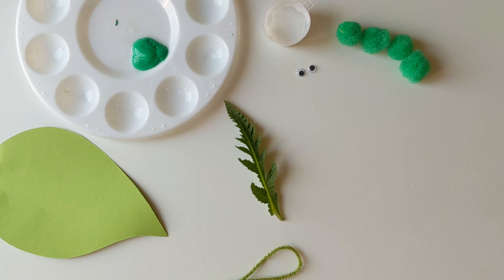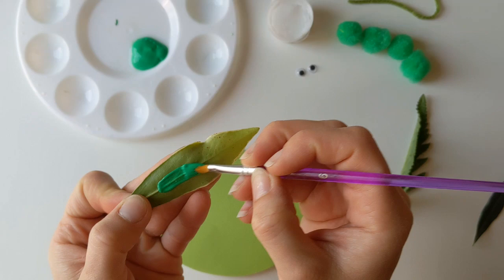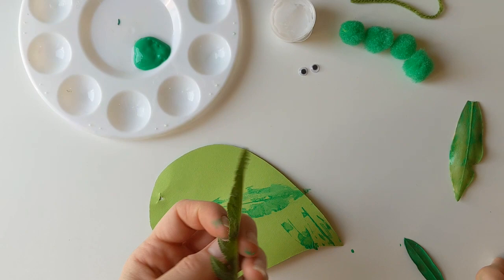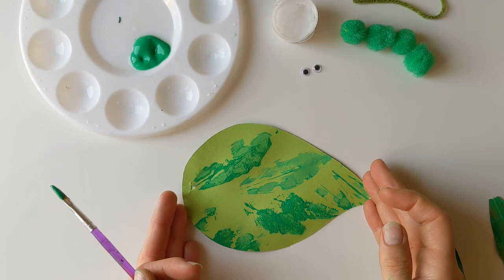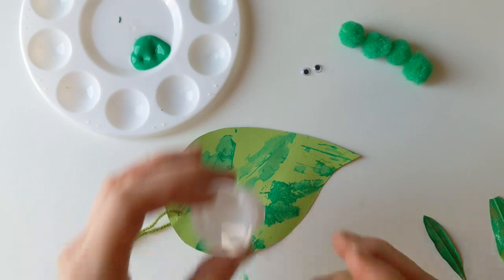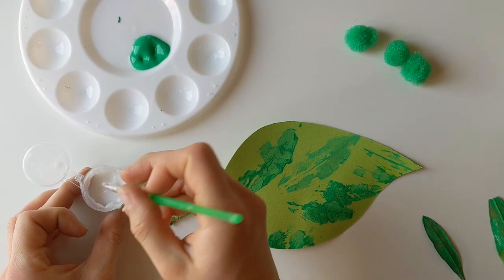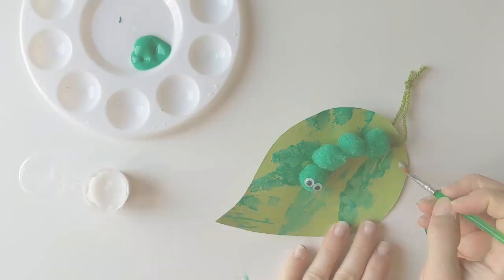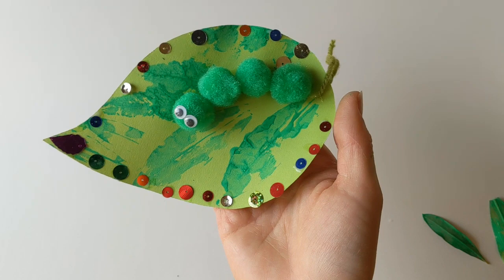Make a Love Bug on a Leaf 🍃🐛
Have fun foraging for your leafs to print your design before you get creative with paints, glue and sparkles!

Give as a card to someone unbe-leaf-able or just hang and enjoy!